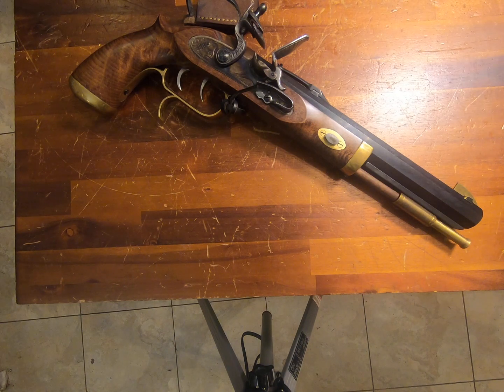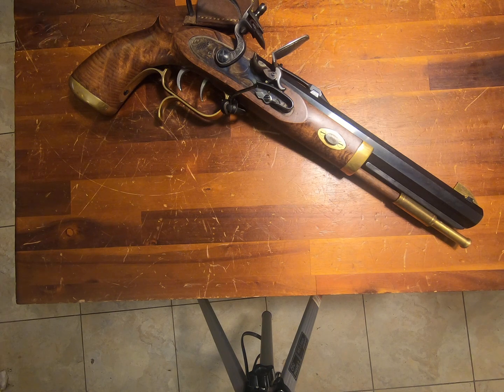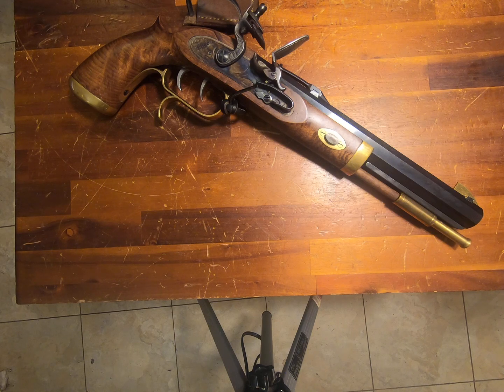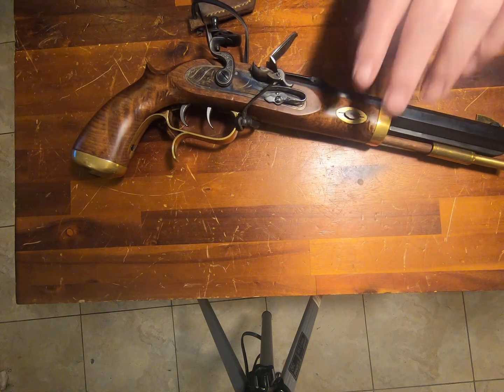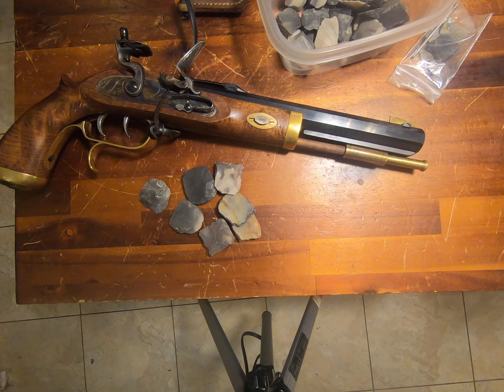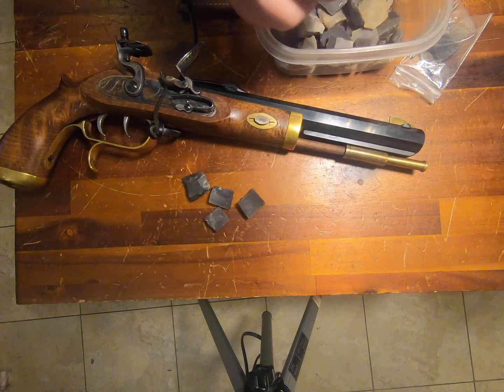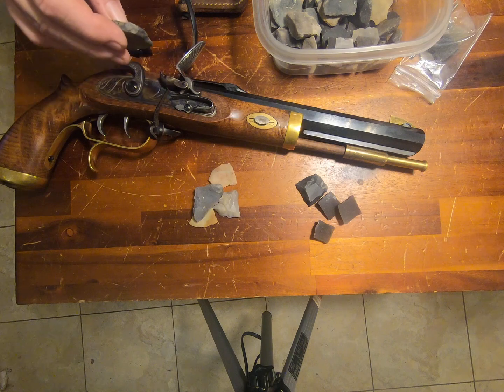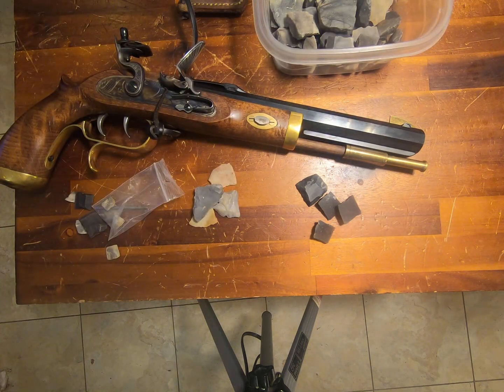Time for a Knapp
Flint.  The oldest human tool.  Here described in its use for flintlocks